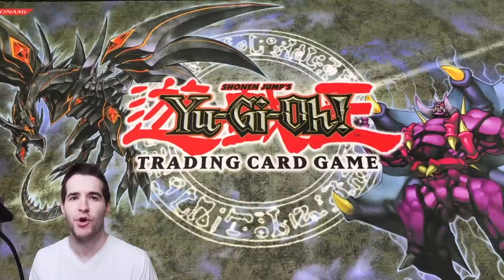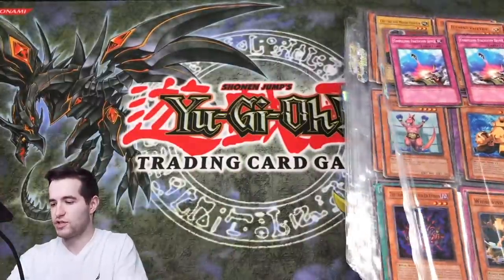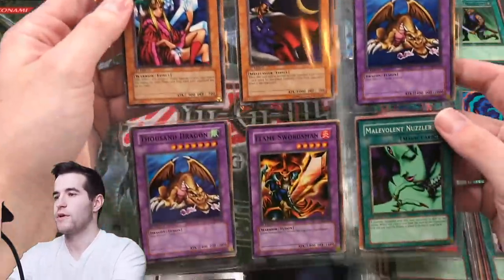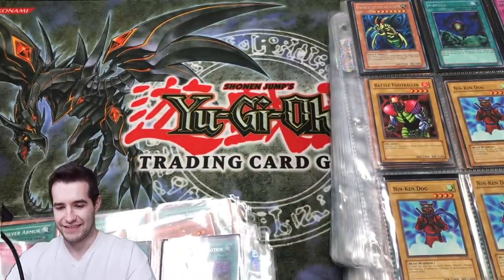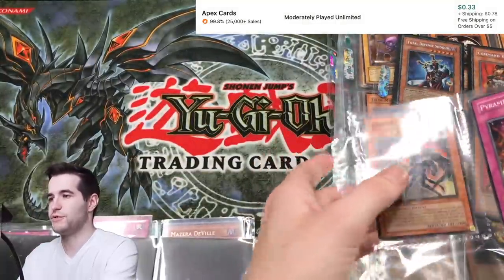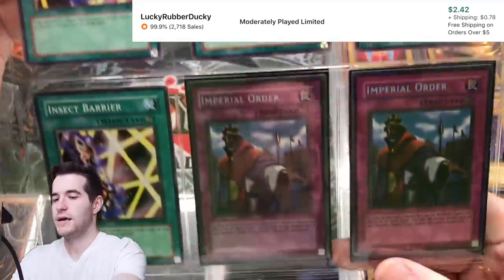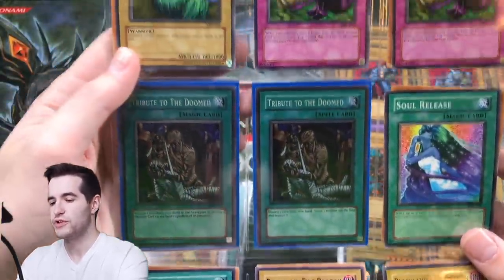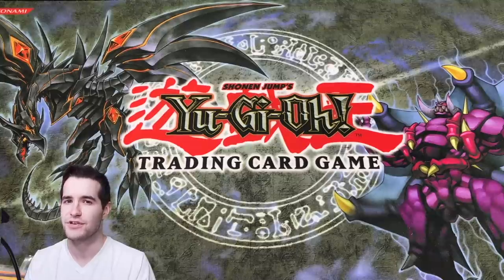UNKNOWN Yugioh Collection Appeared At My House!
1) Like the video!
3) Answer the question at the beginning of the video in the comments!

EBAY LINK!

In today's video an unknown Yugioh collection appeared at my house!